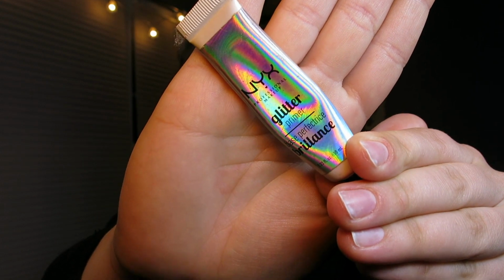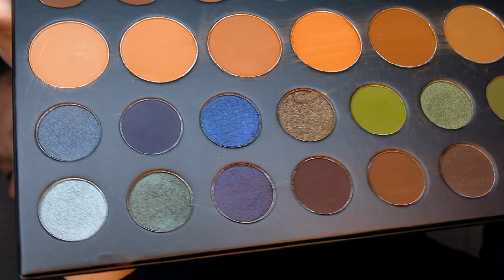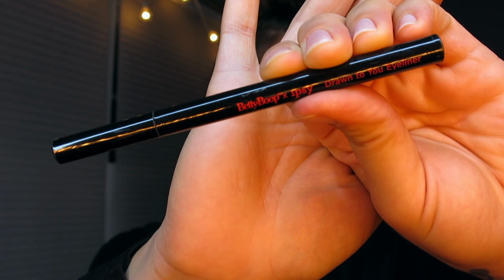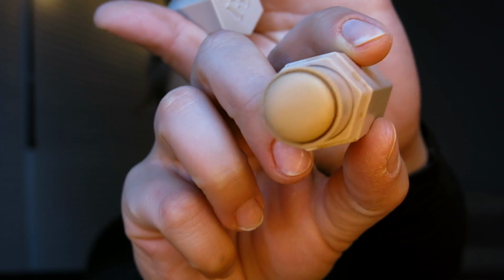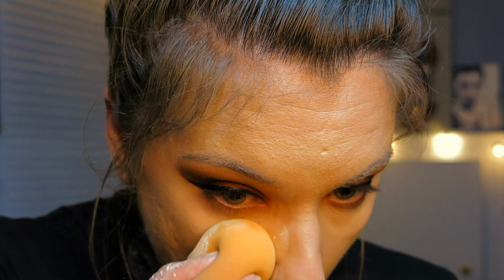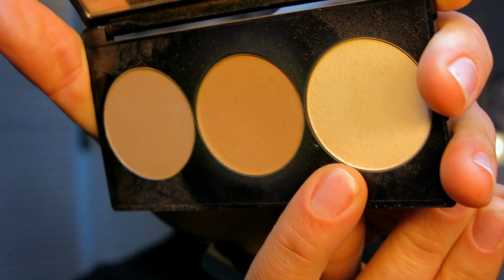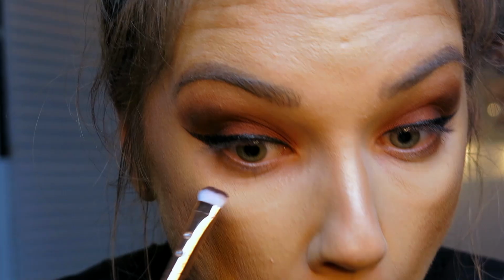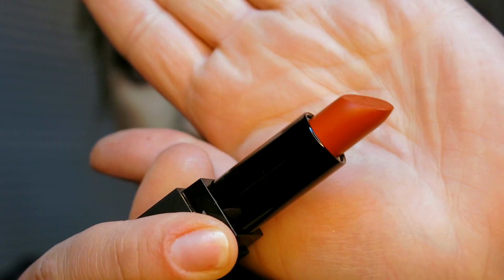Dare 2 Create Morphe Brushes Tutorial 2020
I created this look using the Dare to Create (39A) eyeshadow palette from Morphe Brushes! Here's a tutorial on a whole look and if you enjoyed this video, give it a thumbs up and subscribe to my channel to keep up with my newest content! xoxo